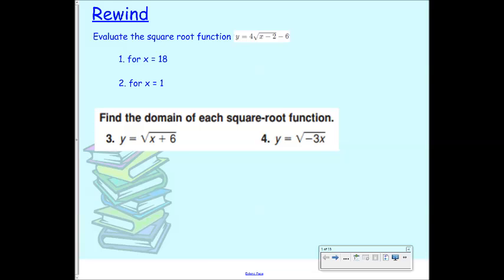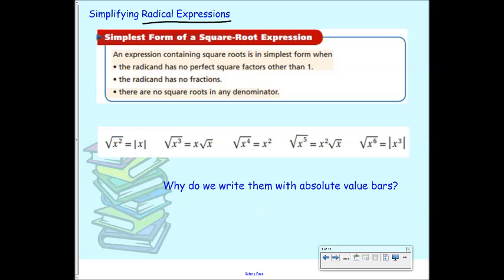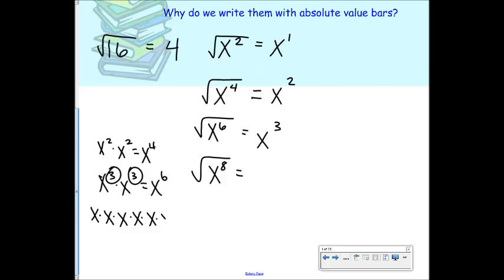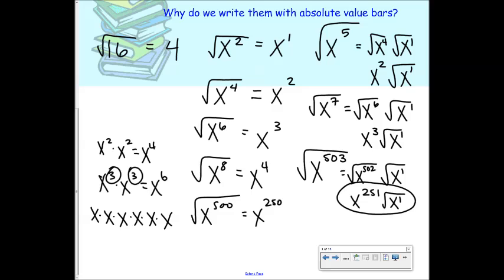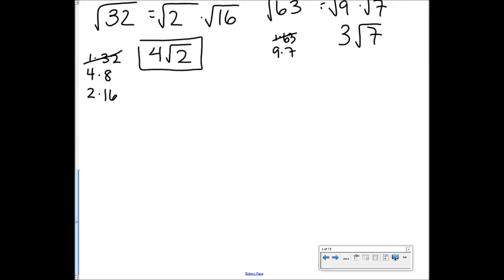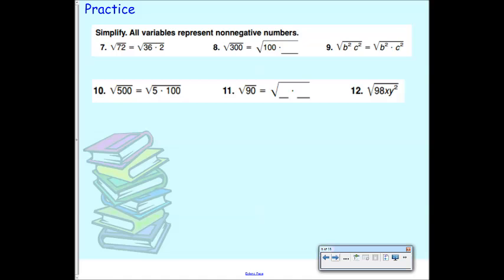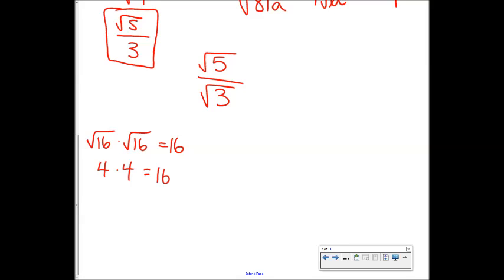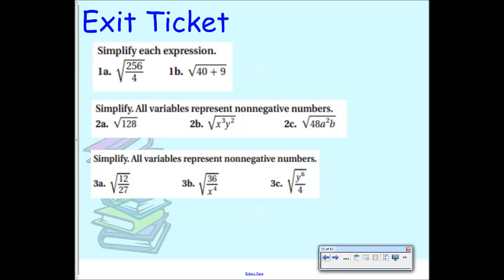Algebra I : 11.6 - Radical Expressions